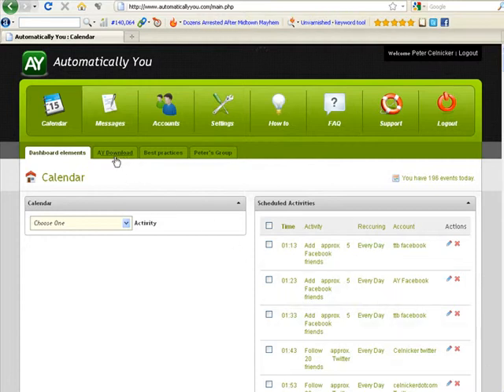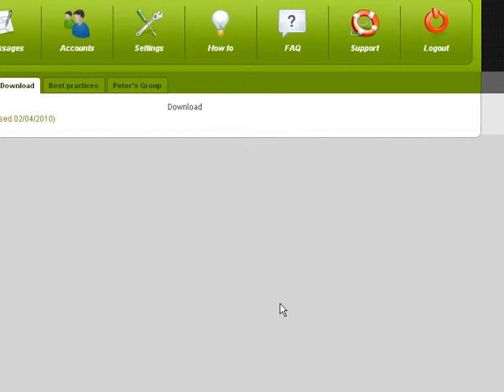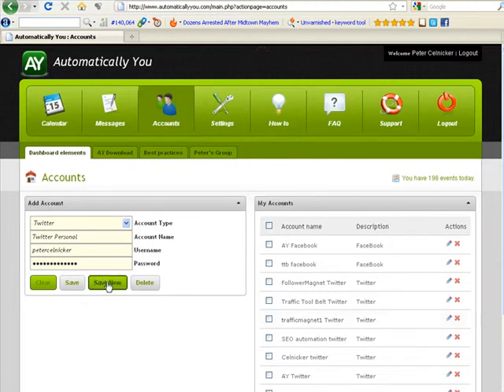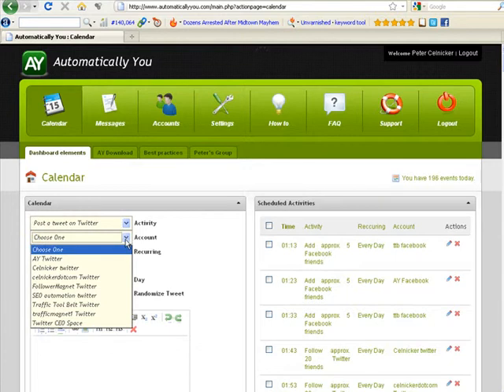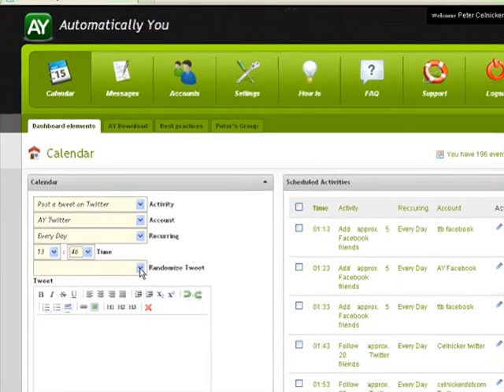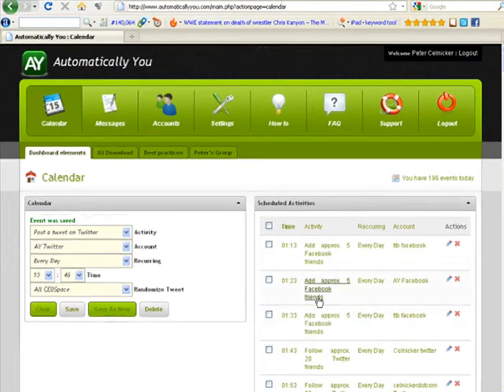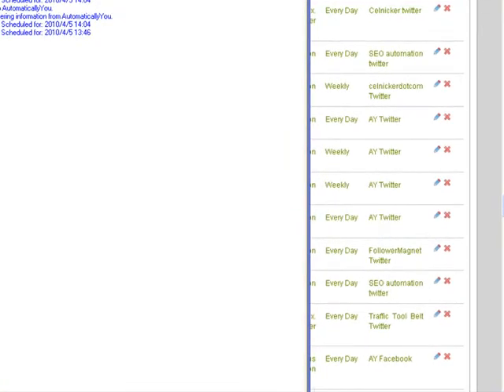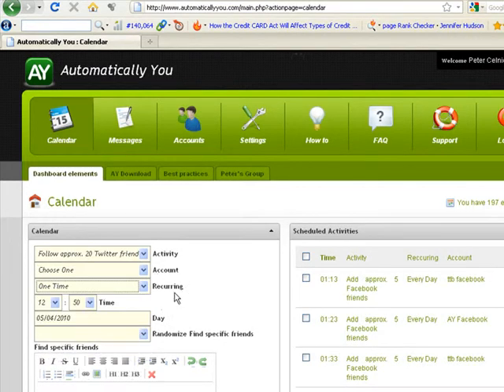Automatically You for CEO Space Graduates.flv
Automatically You for CEO Space Graduates.  For more info on CEO Space go to http:ceospace.net